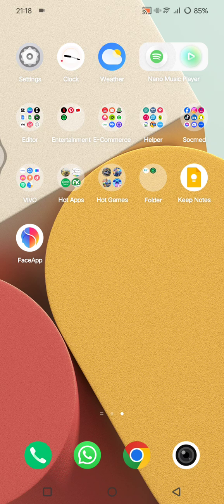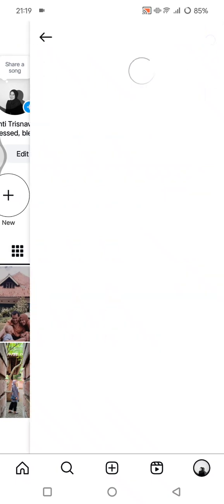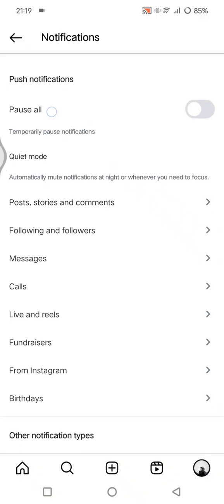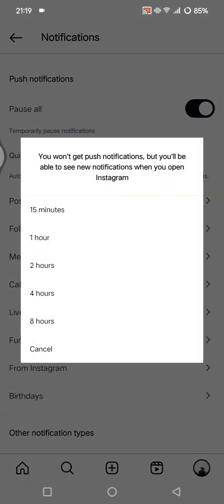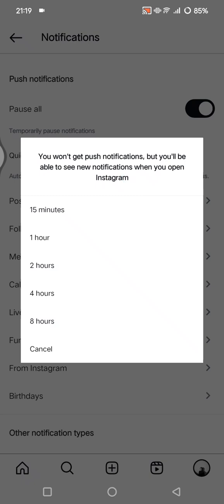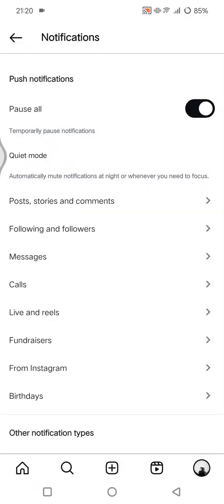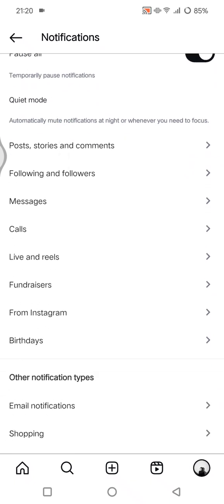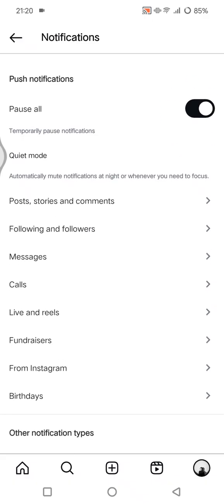Take a Break from Instagram: How to Temporarily Silence Instagram Notifications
Tired of the constant notifications from Instagram? Want to take a break without deleting your account? In this quick tutorial, I'll show you how to easily mute Instagram notifications for a specific period of time